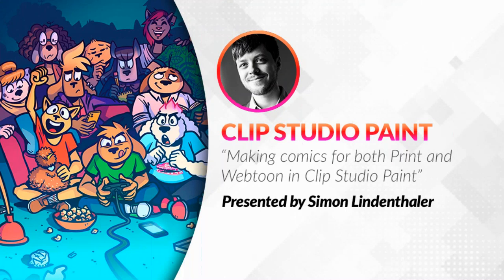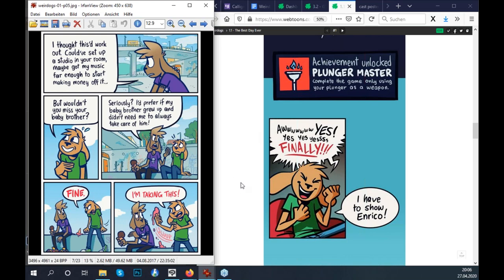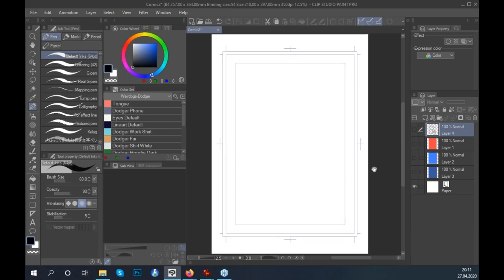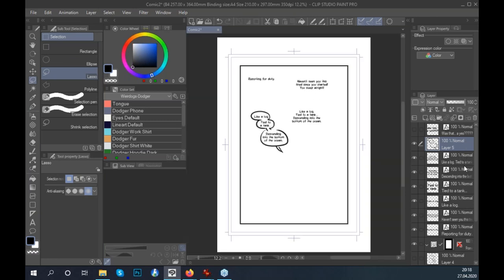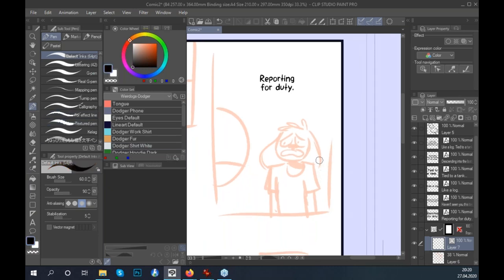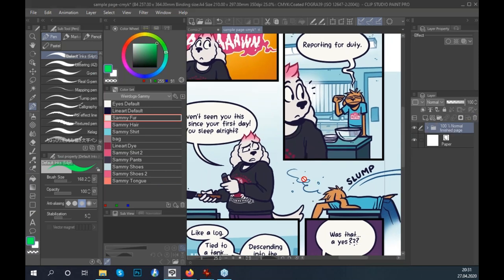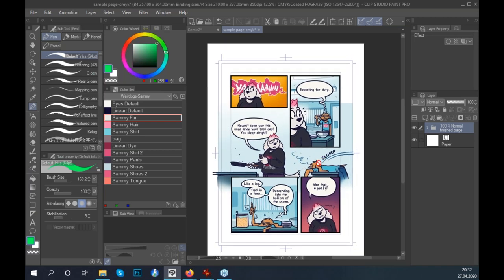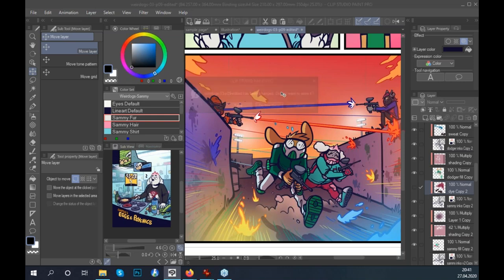Webinar 🇬🇧 – “Making comics for both Print and Webtoon in Clip Studio Paint” with Simon Lindenthaler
Watch this FREE 1-hour webinar with Simon Lindenthaler (SimonWL). He will show you how to create comics in both print format and the mobile scrolling format (as seen on Webtoon). You will learn how to optimize your workflow to accommodate both formats. Along the way, you'll also pick up on general tips and tricks for making comics; and some methods specific to using Clip Studio Paint that will help further improve and speed up your comic making process. Following the live presentation, there is a Q&A session.

Simon Lindenthaler (SimonWL) is an Austrian-based graphic designer and art director by day, and a webtoon creator by night. His most prominent work is Weirdogs, a slice-of-life and occasional adventure comic, available on Tapas and Webtoon.